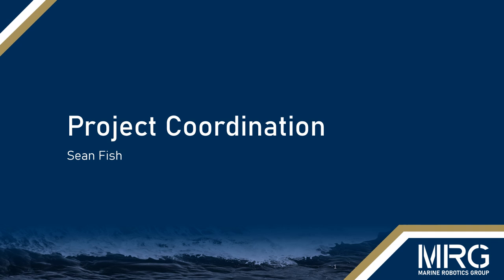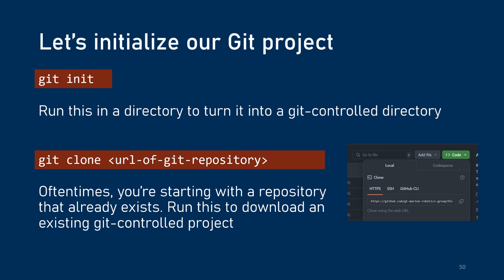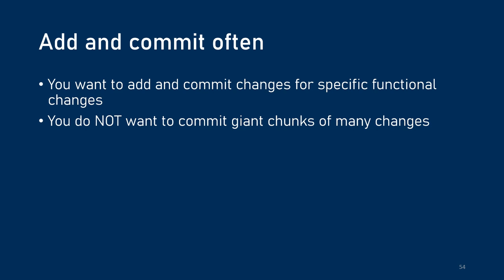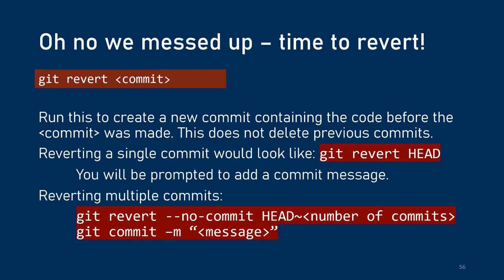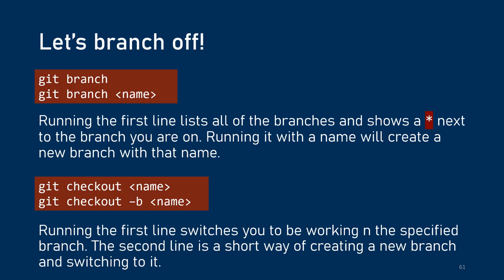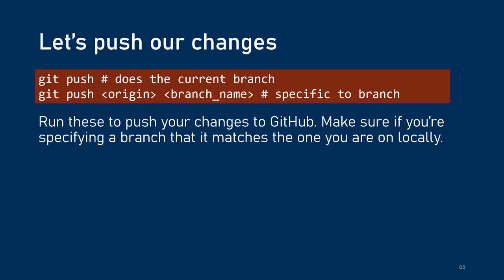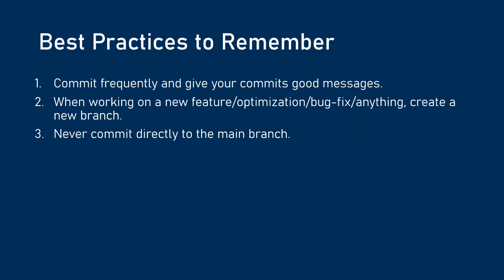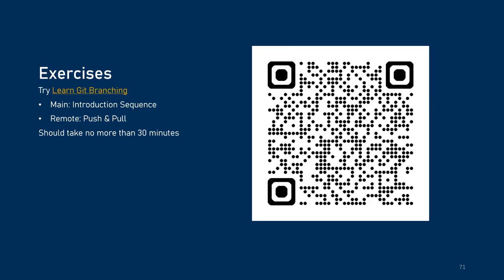Version Control in MRG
An overview of using Git for projects in the Marine Robotics Group at Georgia Tech.